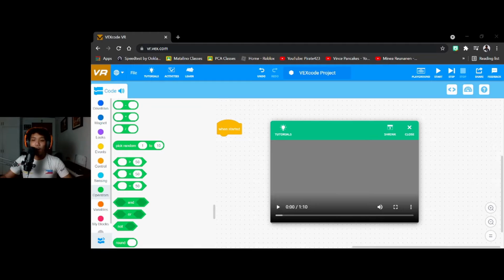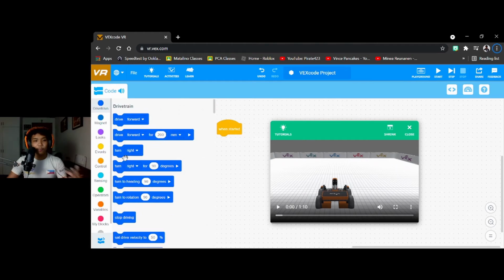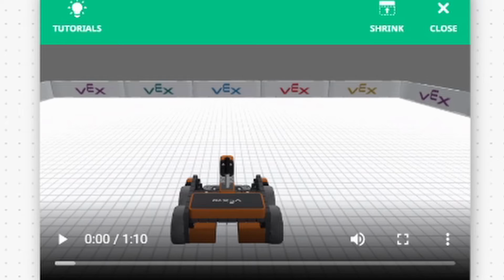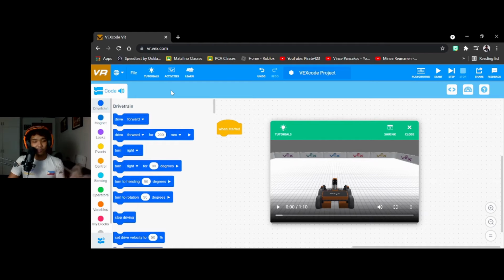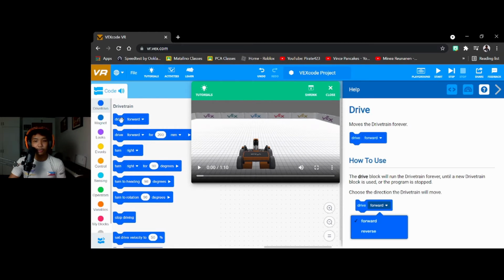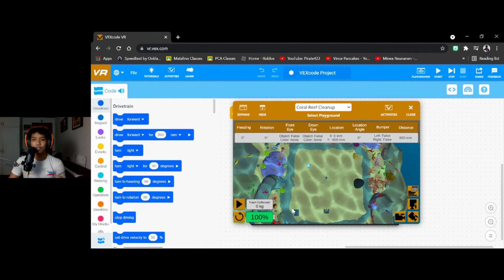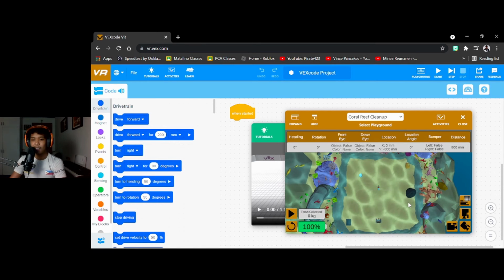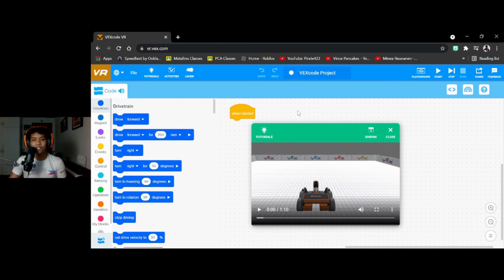Cringey Vex Code VR "Guide" (Don't judge, but I'm used to it if you do)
This is a crappy tutorial for learning robotics. But if you like it enjoy and hope I SOMEHOW encouraged you to use Vex code. Happy Coding